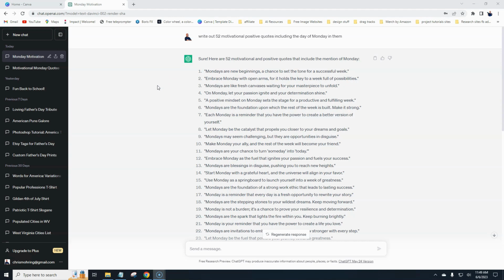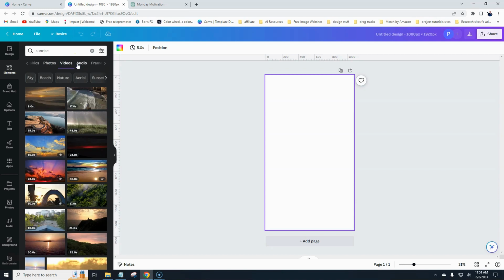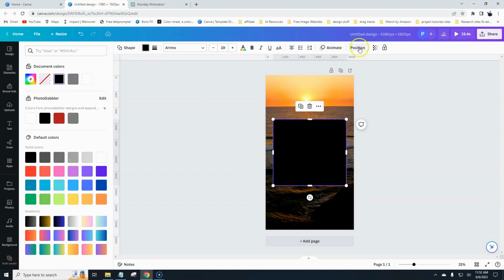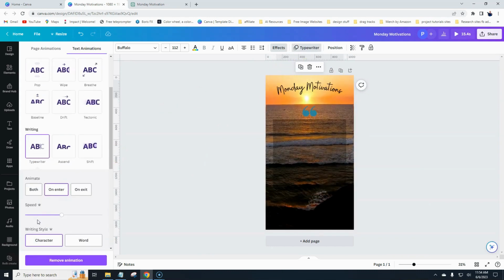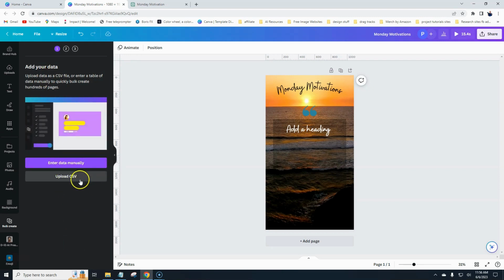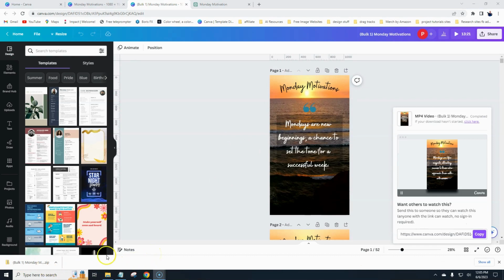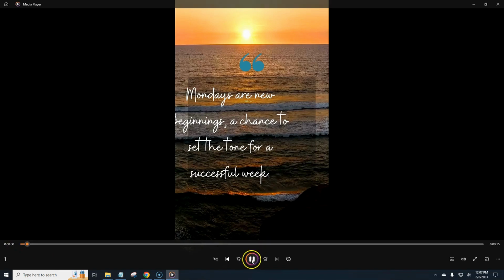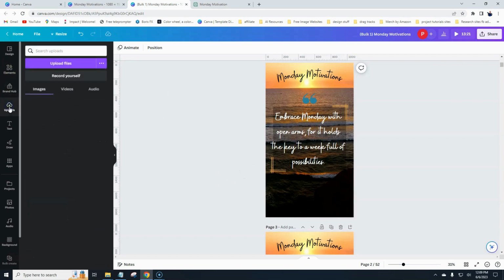365 Instagram Story or Reels Posts in just a few minutes - use bulk create in Canva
In this tutorial we are going to create 365 Instagram Story or Reels Posts in just a few minutes - using bulk create in Canva